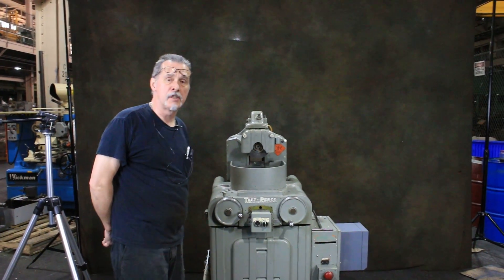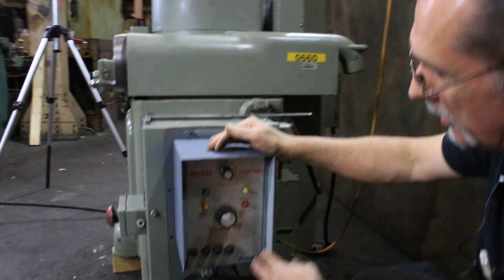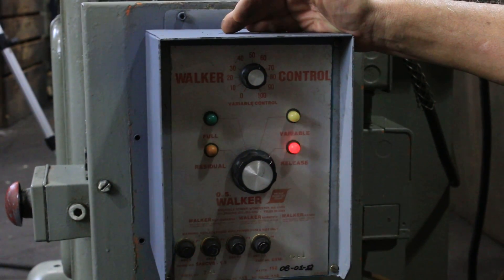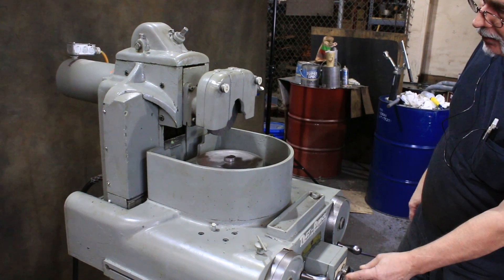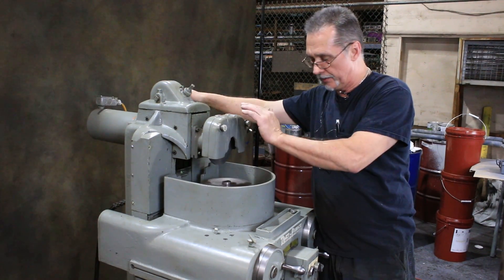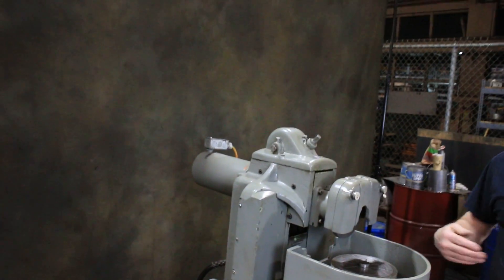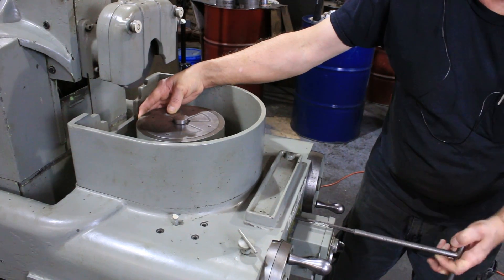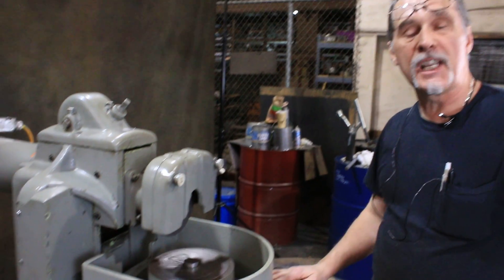6'' Chuck 1HP Spindle Taft Pierce 6'' ROTARY SURFACE GRINDER ROTARY SURFACE GRINDER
6" TAFT PEIRCE ROTARY SURFACE GRINDER

** TILTING CHUCK & GRINDING WHEEL SPINDLE FEATURES **

CHUCK 6- 1/4" O.D.
MAGNETIC AREA 4- 5/8"
GRINDING WHEEL 7" x 1/2" x 1- 1/4"
CROSSFEED TRAVEL 4"
VERTICAL TRAVEL 12"
VERTICAL HANDWHEEL, ONE REVOLUTION = 0.050"
WHEEL SPINDLE TILTS 30 DEGREES
CHUCK SWIVEL 15 DEGREES
                                             7.5 DEG. FRONT & BACK FROM SPINDLE
GRINDING SPINDLE MOTOR 1 H.P.

OVERALL DIMS. 36"W x 36"D x 60"H

EQUIPPED WITH:
6" POWER DRIVEN ROTARY MAGNETIC CHUCK, SWIVELS FORWARD OR TO THE REAR
 THROUGH A 15 DEGREE ANGLE.
TILTING GRINDING SPINDLE
SADDLE MOVES ON BALL BEARINGS/HARDENED WAYS (LEFT HANDWHEEL)
CROSSFEED LOCK
VERTICAL HANDWHEEL (RIGHT HANDWHEEL) WITH BALL BEARINGS FOR EASY MOVEMENT
UPDATED WITH VARIABLE HOLD ELECTRO-MAGNETIC CHUCK CONTROL